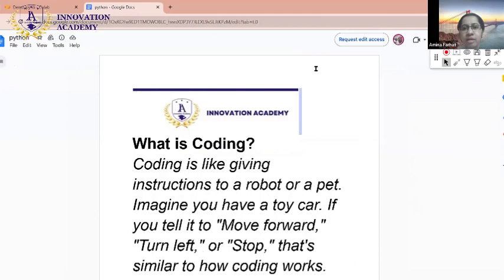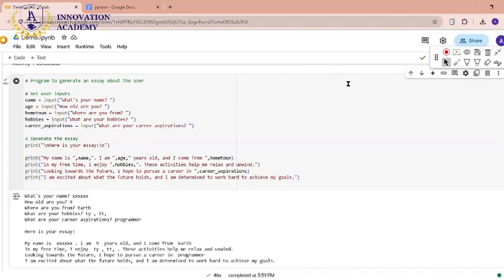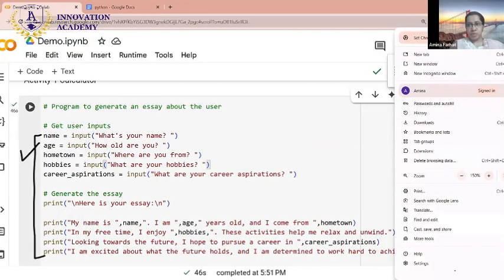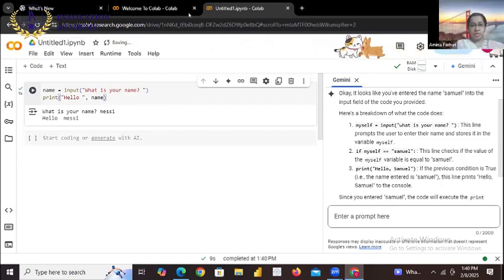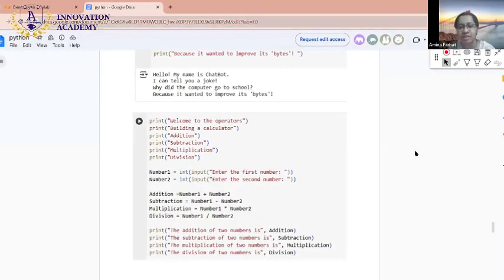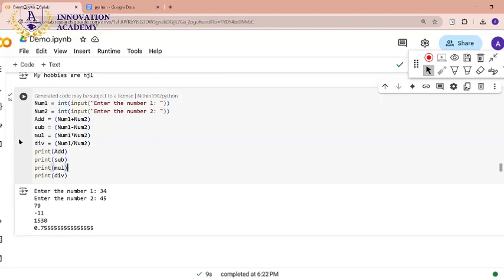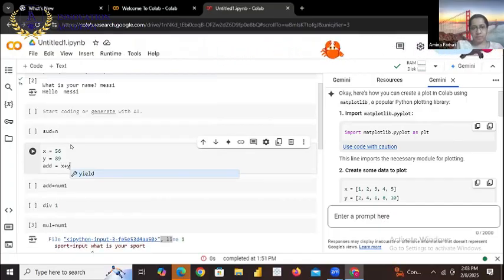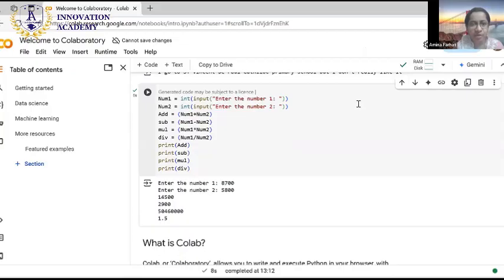Python Programming 3 | Mini MBA Course - Innovation Academy